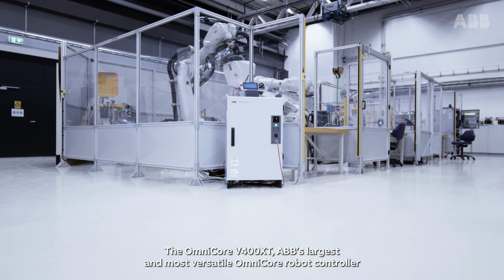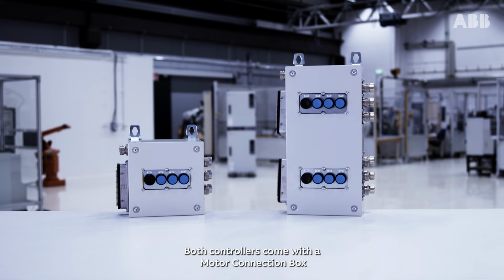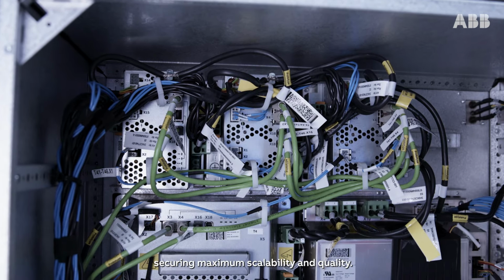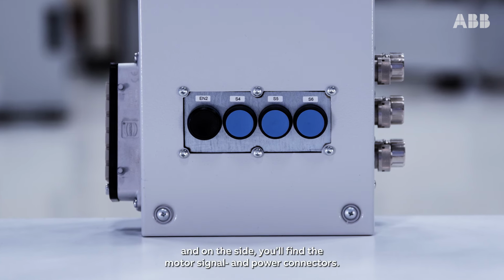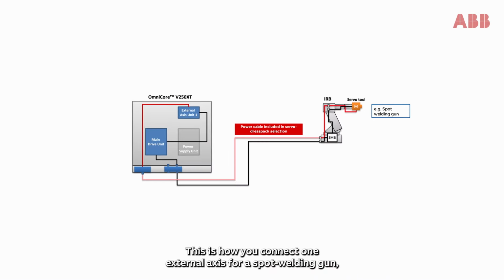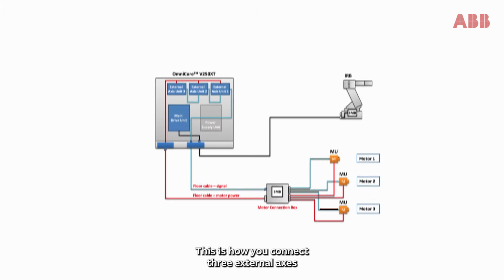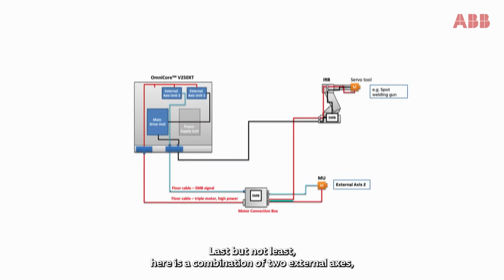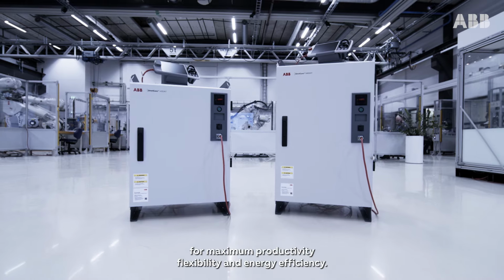OmniCore™ V-line – External Axis Connections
Learn more about the new support for up to 6 external axes in ABB’s latest OmniCore™ robot controllers, the V250XT Type B and V400XT!

Want to know more? Then register for free to our OmniCore™ V-line E-learning on the ABB Robotics Online Learning portal.

Need more training? Then contact your local Training Center via the ABB Robotics Training portal and “Teacher-led Training”.